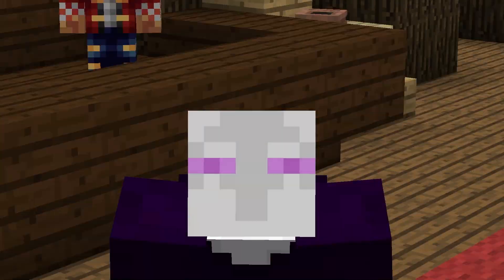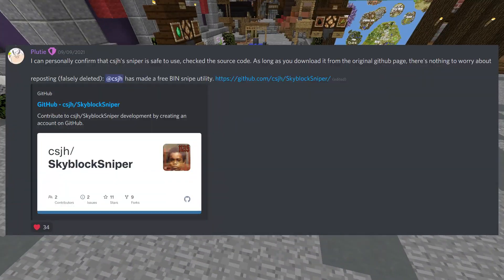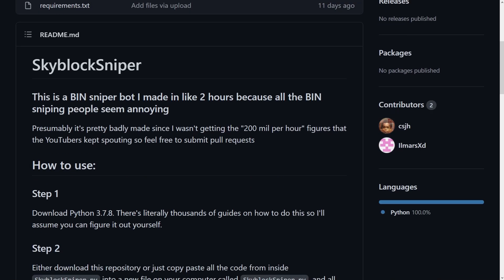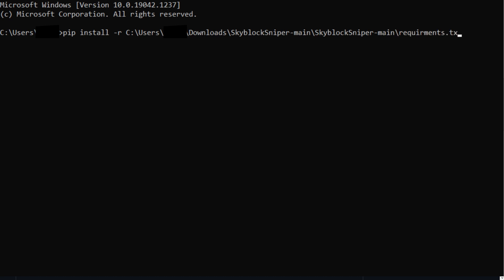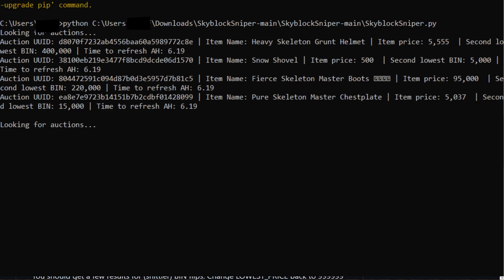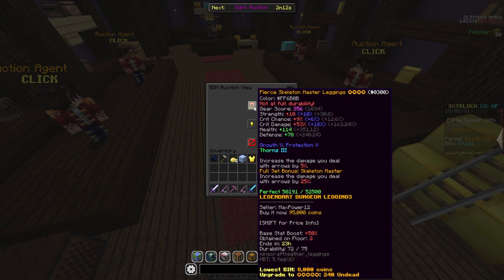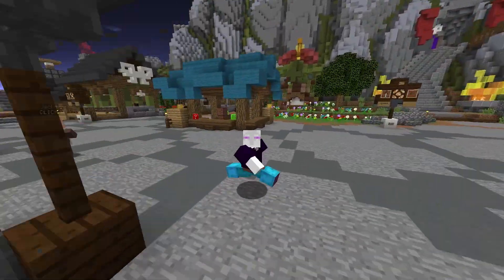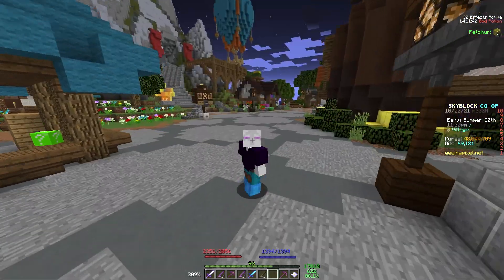The FREE Auction Flipping Mod for Hypixel Skyblock - FREE Bin Auction Flipping Script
Today I show you how to Auction Flip in Hypixel Skyblock using this EASY and FREE MOD. Auction Flipping is an AMAZING Money Making Method for Hypixel Skyblock, and learning how to make money auction flipping with this easy mod will help you make millions easily and quickly in Hypixel Skyblock! This is basically the free version of iCheppy and Dankest Gamer's "I Coded a Mod So OP That I was Accused of Botting - 50 Mil/hour (Hypixel Skyblock)" Video. It is a great auction flipping script, and I hope you enjoy!